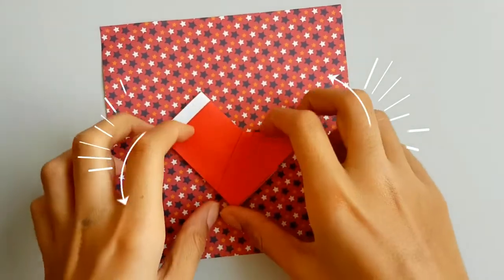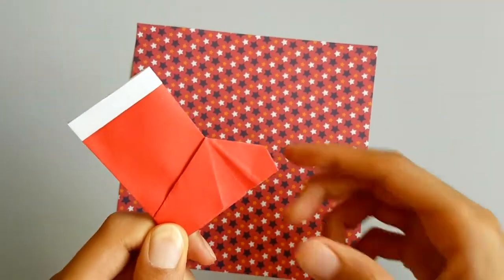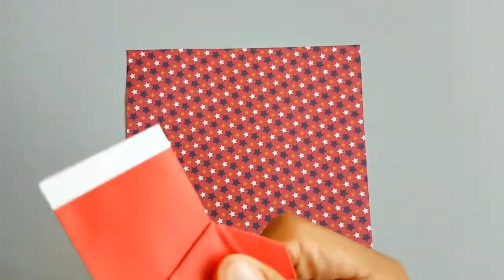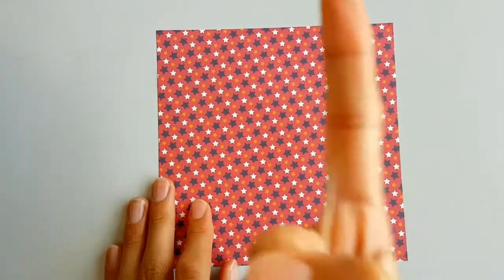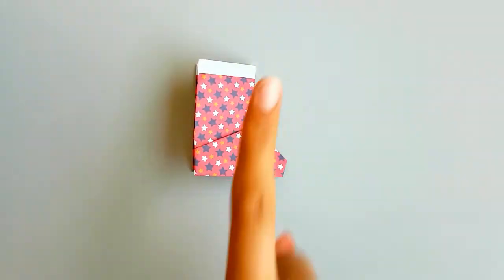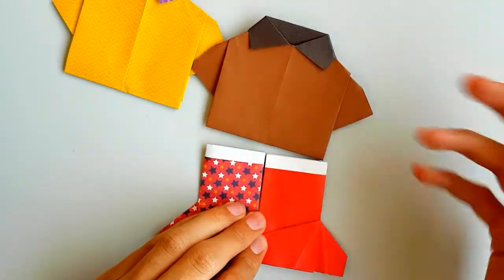A Nice SHOE! By A Paper! ORIGAMI! (EASY TO DO!)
Here Is NjmK, ENJOY.
Hello Everybody, And Hello Evereybody Here Is NjmK Again.
BUM ! ! BUM ! !
DO YOU WANT TO KNOW HOW TO MAKE THIS NICE SHOE BY A PAPER AND NJMK?(ORIGAMI).
A Nice SHOE! By Papers! ORIGAMI! (EASY TO DO)!
THE STEPS:
STEP 1: 1:27
STEP 2: 1:41
STEP 3: 1:53
STEP 4: 2:18
STEP 5: 2:43
STEP 6: 3:08
STEP 7: 3:23
STEP 8: 3:43
STEP 9: 4:21
STEP 10: 4:37
STEP 11: 5:00
YOU´RE DONE!..
IF YOU LIKE MORE ADVENTURES IN THE FUTURE.
(MUST CLICK "-")
REMEMBER!
BUM ! ! BUM ! ! TO THE NEXT VIDEO ! !